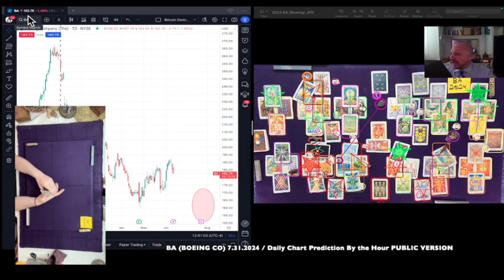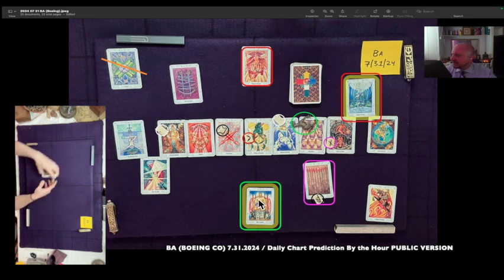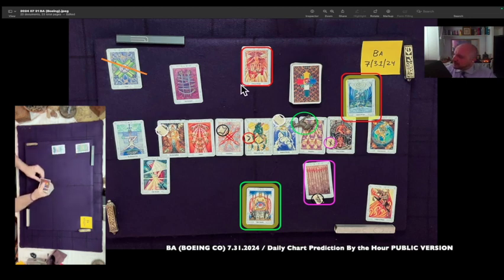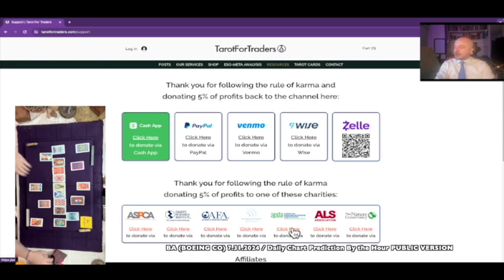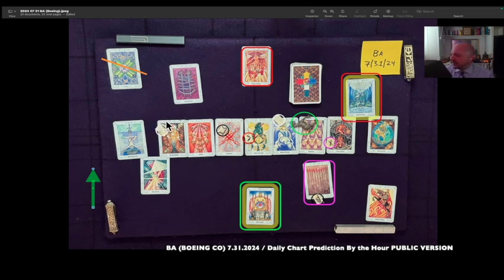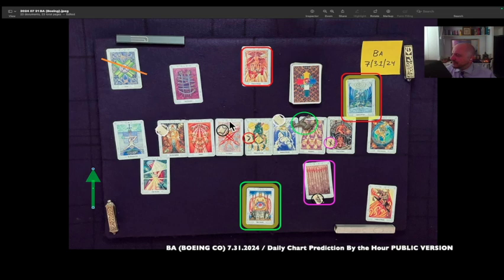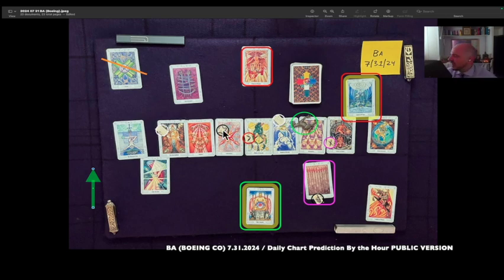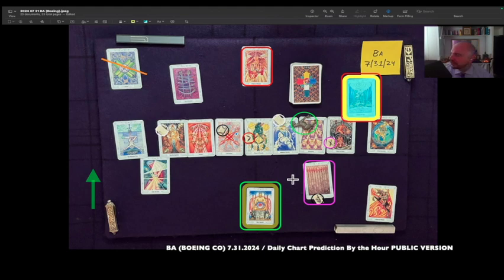Insanely Accurate BA (Boeing) Predictions for July 31, 2024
With over 90% accuracy and Wall Street background, this world-class psychic is ready to help day traders, investors, and beginners learn the market.

In our video’s we’ll walk you through:
- S&P 500
- Hourly Behavior
- Live Predictions
- Tarot readings